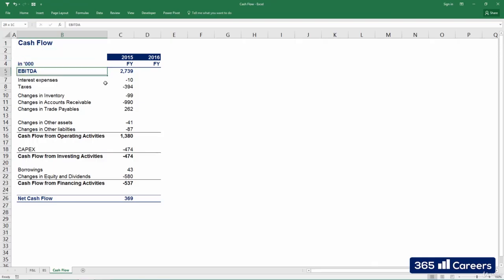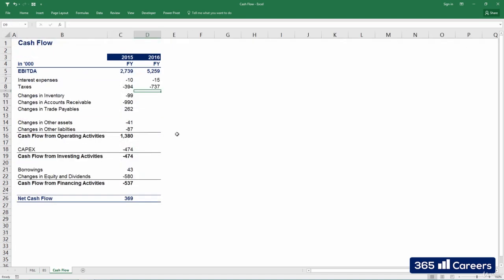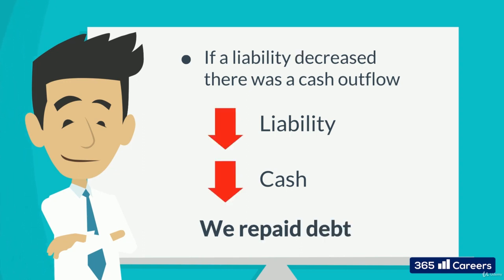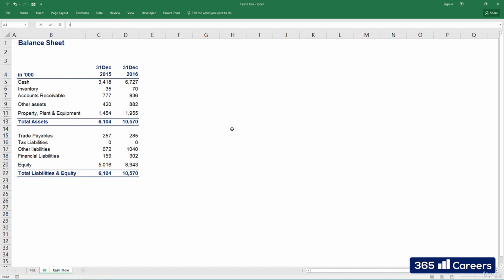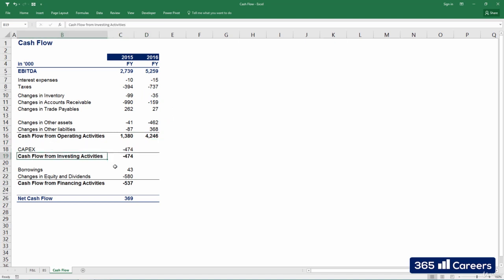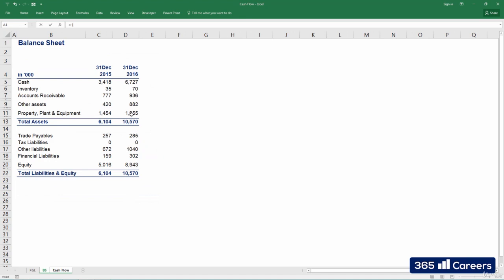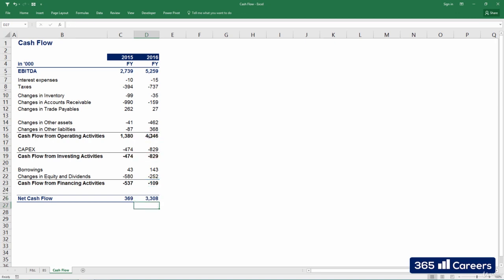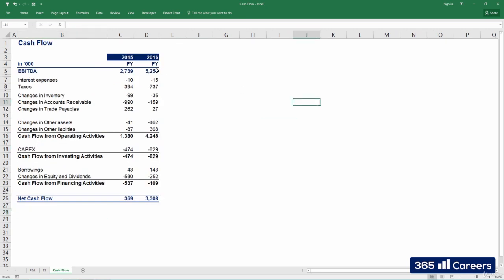187: Calculating Cash Flow in practice A complete example